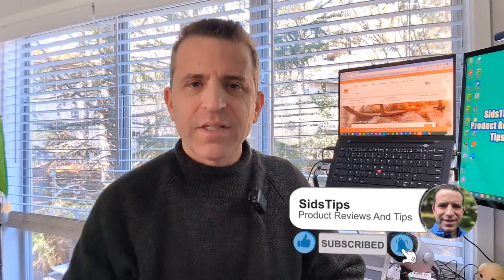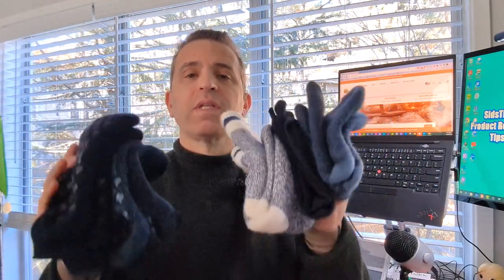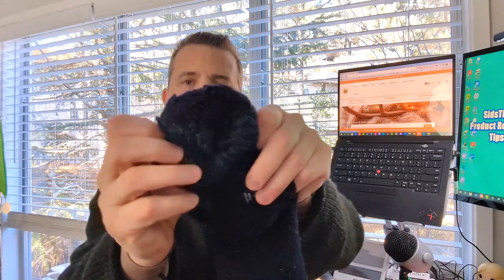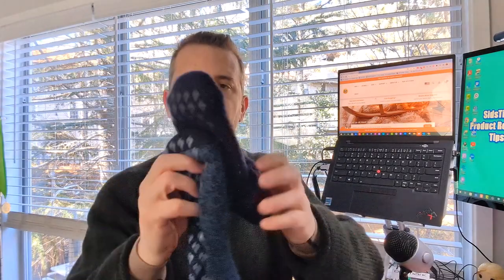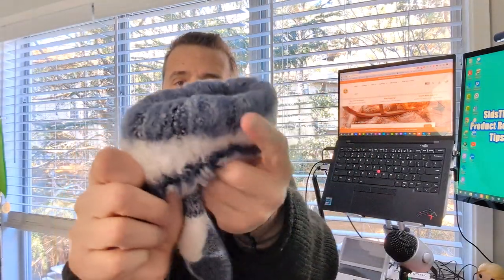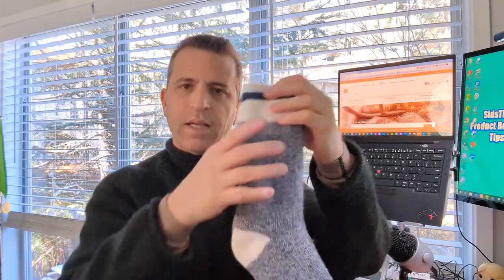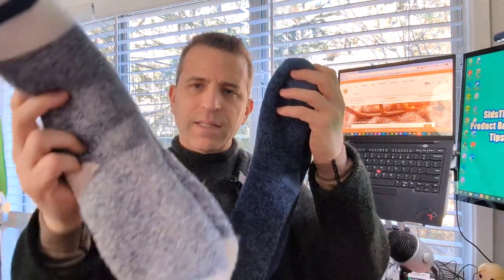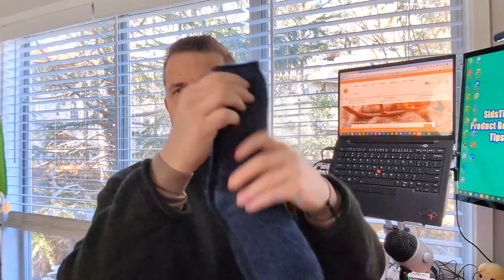Best Socks For Cold Weather 2023 - Heat Holders Socks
Camera used in the video ➡️